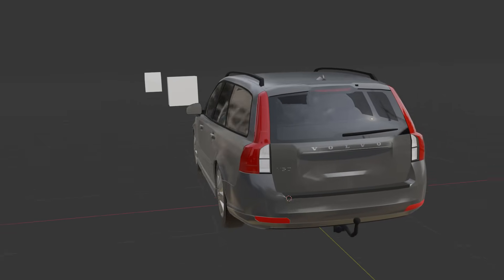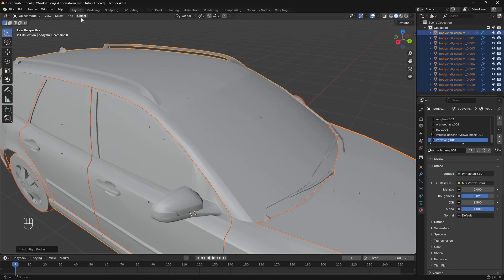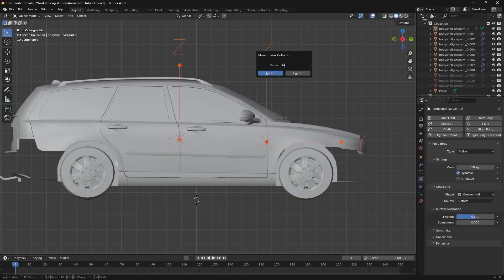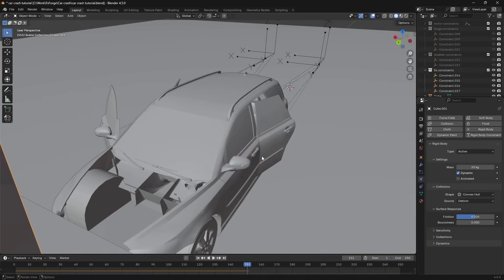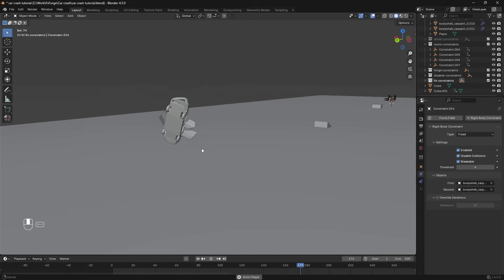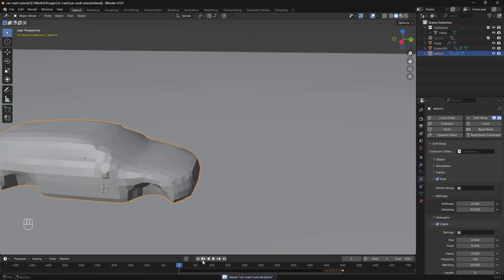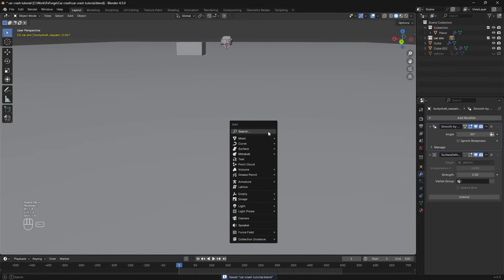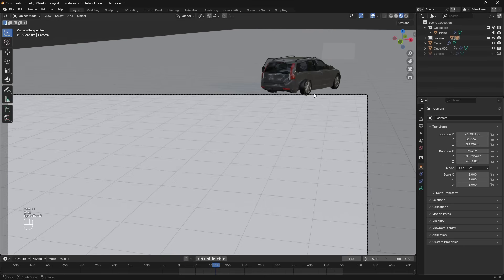Blender car crash tutorial!